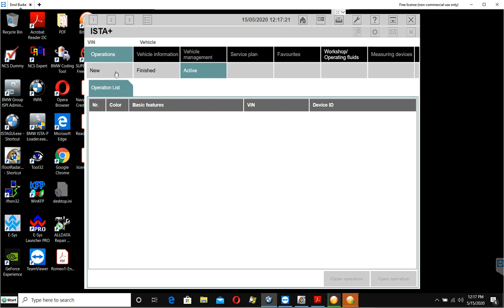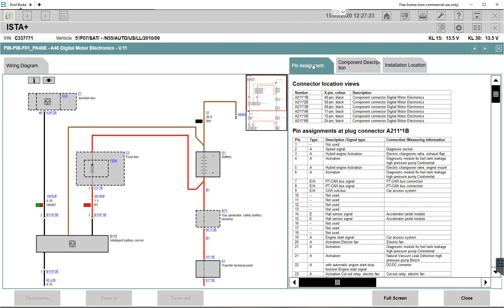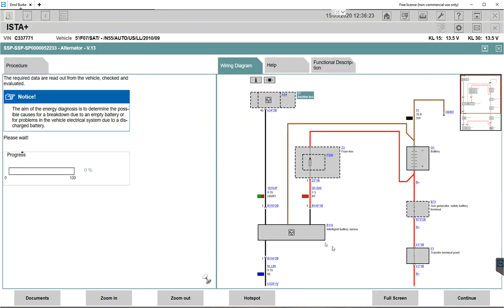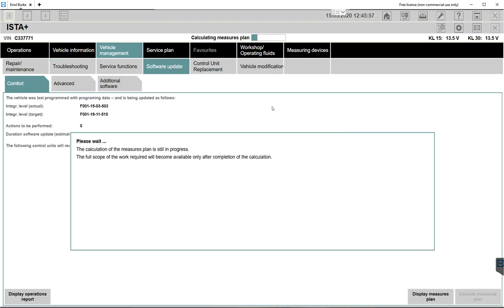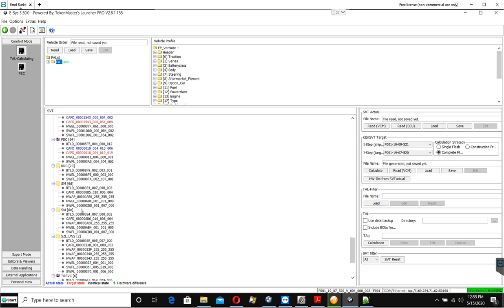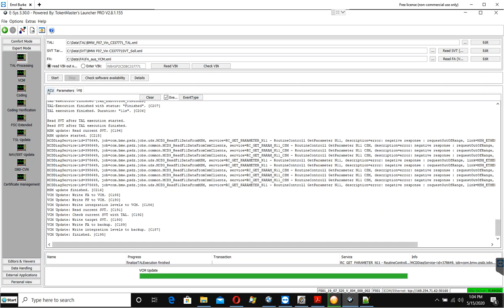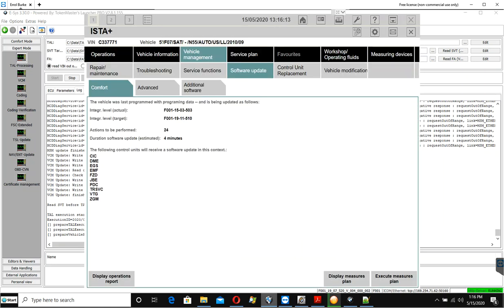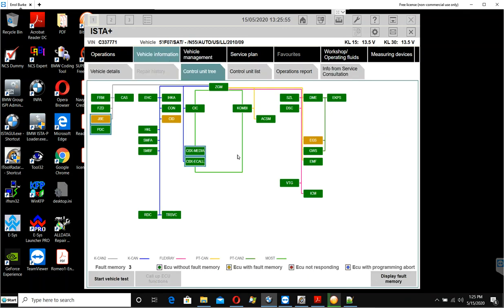BMW F07 Update via Esys 2020-05-15 13:29:21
This Vehicle belong to Errol Burke of North Carolina. Esys is used to Update the control modules on car.